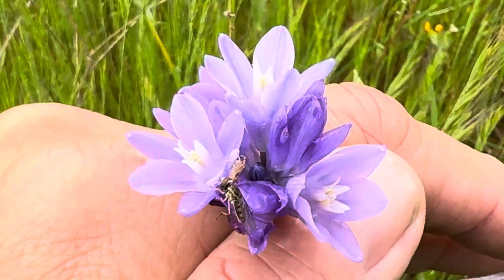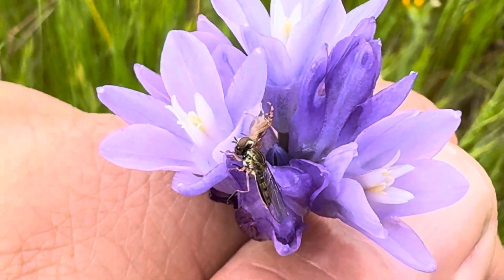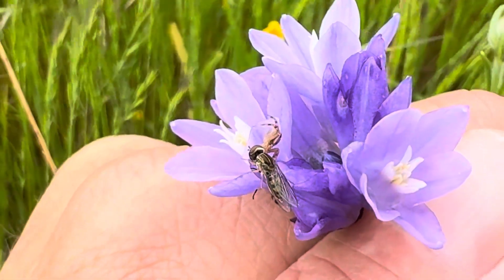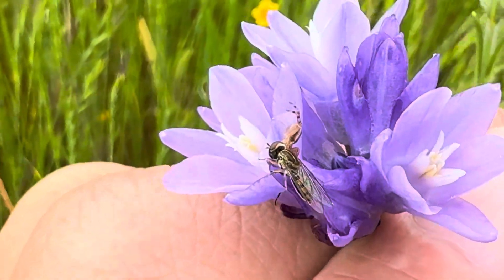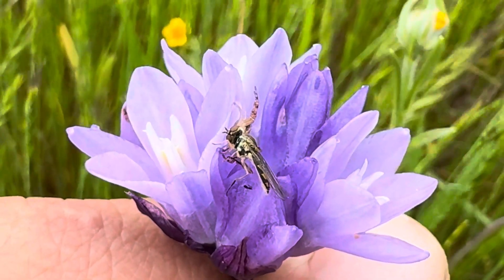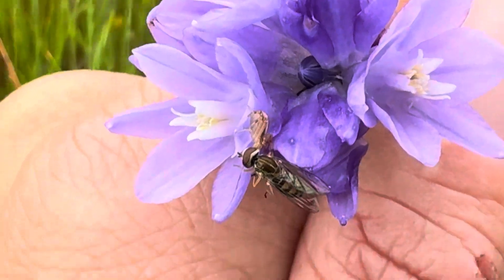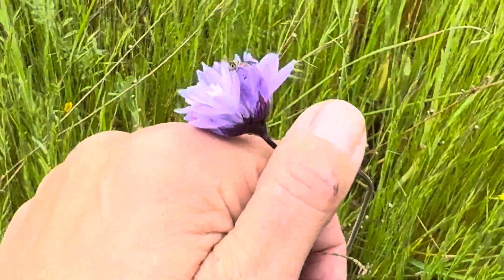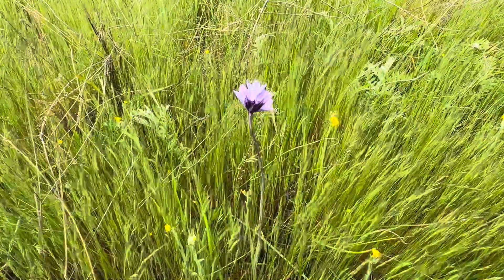Who has who?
First blooming californianative annual bluedicks that I’ve seen, March 12th, 2024, playing host to an insect interaction.
One insect appears to be a crabspider…please help me identify the other.

Also, who has who?